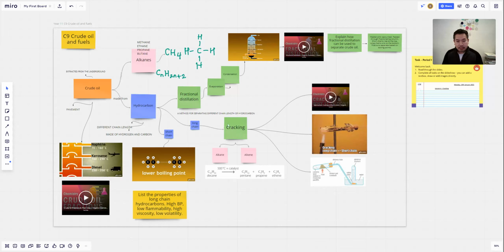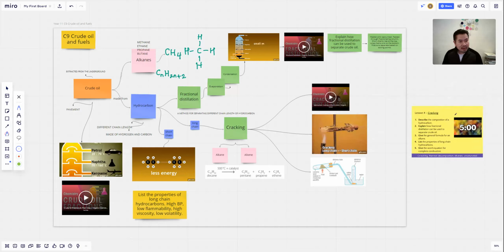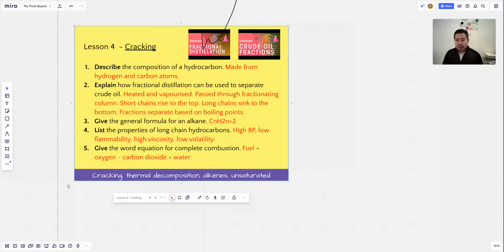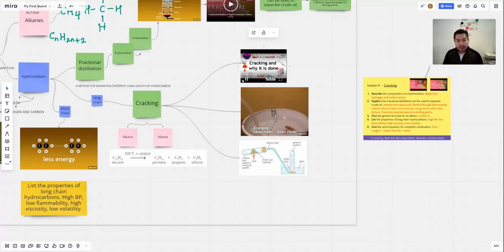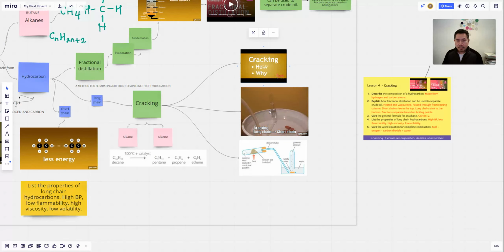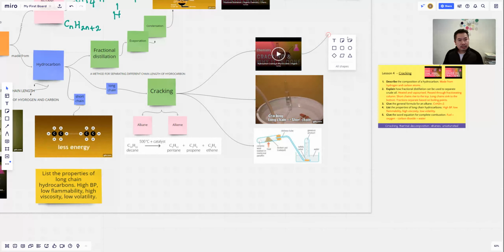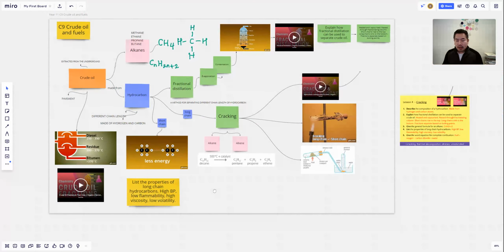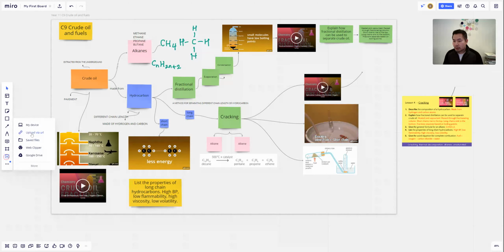Lesson ideas - Seeing student engagement in real-time using Miro for teaching and collaboration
Live lesson ideas - How can I use multiple resources on one whiteboard without switching screens and see student engagement in real-time?

I've just finished preparing my chemistry lesson for next week. I just wanted to share how I'm using Miro to prepare my presentation and getting student response.